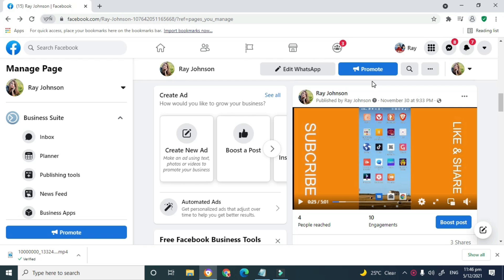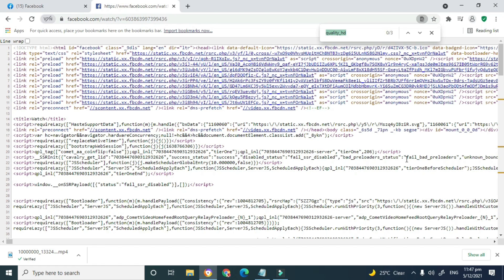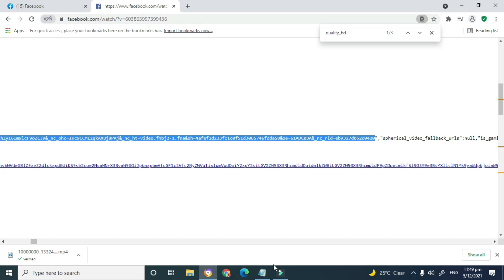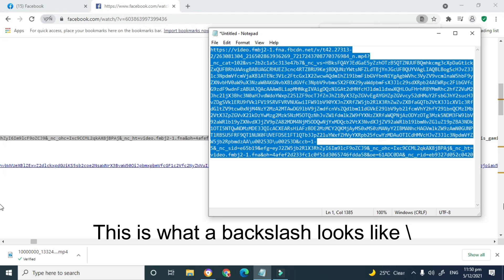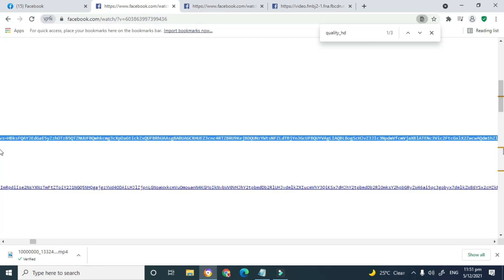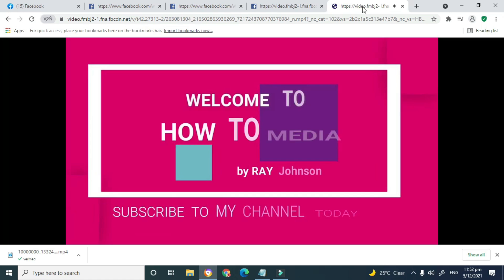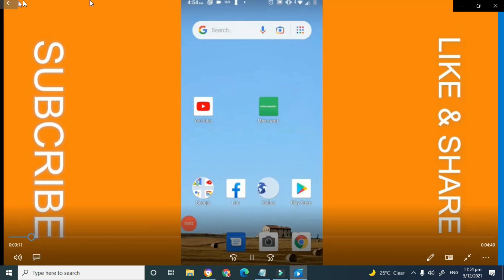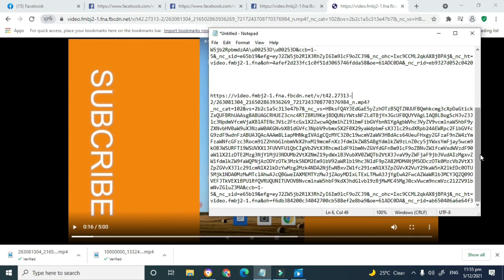Download Facebook Videos in HD Quality| url signature mismatch facebook video| Signature Missmatch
How to download facebook video In HD Signature missmatch and bad url. In this tutorial we will be looking at downloading facebook videos in hd quality. Many people are downloading facebook videos in SD quality because they don't know how to download facebook videos in hd and in you fall in that category then this is the video for you. You will learn how to download video in high defination without any apps, how to download  facebook vidoes to your pc, how to load facebook videos to gallery, how to download facebook live videos,how to download facebook video on mac, download facebook videos on windows. This method is fast and easy and allow you to download on facebook video you want.
Ok so there to some updates that is causing this so follow me now. ,"playable_url_quality": This phrase separates two links that you can use the video shows you the link on the right but seeing that is giving signature missmatch use the link on the left and sure you only copy the link in the quotation If you get Bad Link this means that the link was not copied correctly. When you highlight the link the background becomes blue but the letters become white any section of the link that you want to copy that is not white will not left off so look out for that while copying because the end of the link tend to get left off.